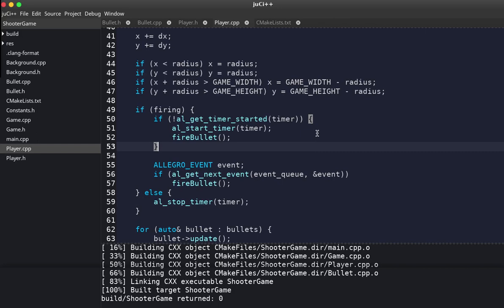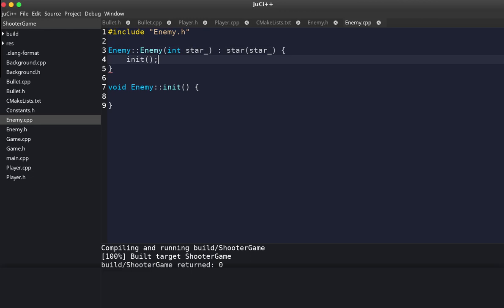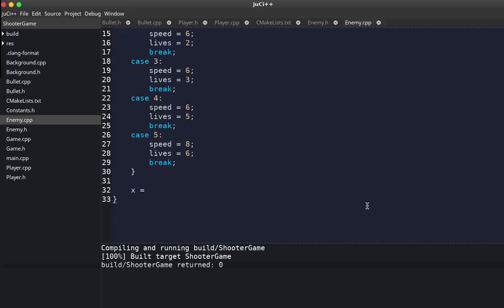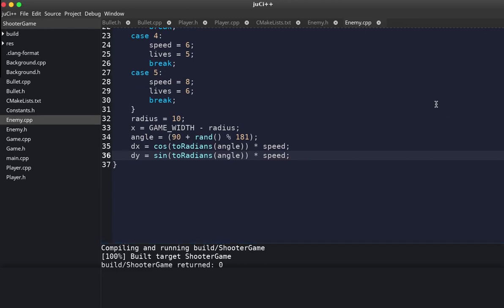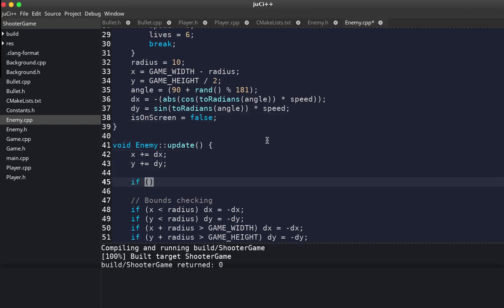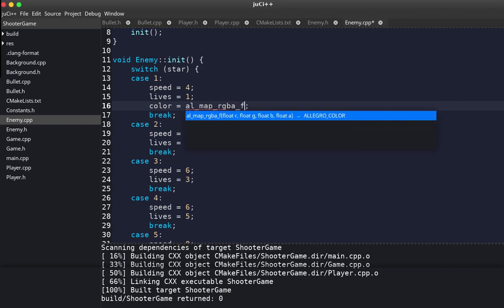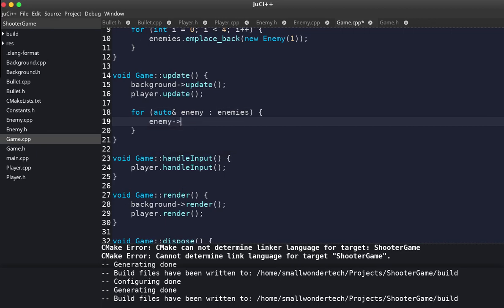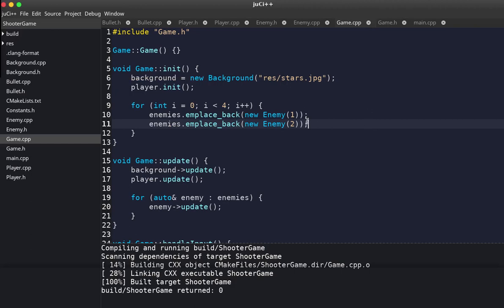Shooter Game Tutorial With C++ and Allegro 5 - 06: Enemies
In this video, we create the Enemy class.